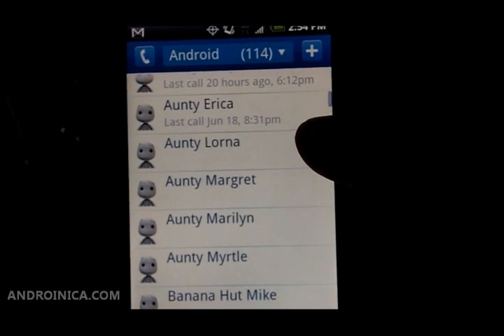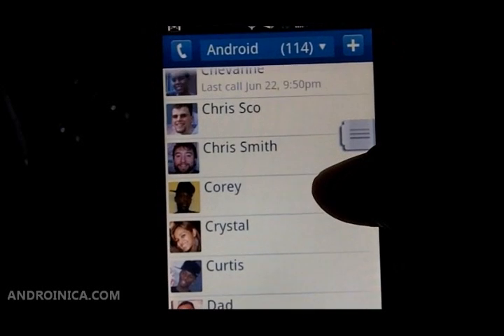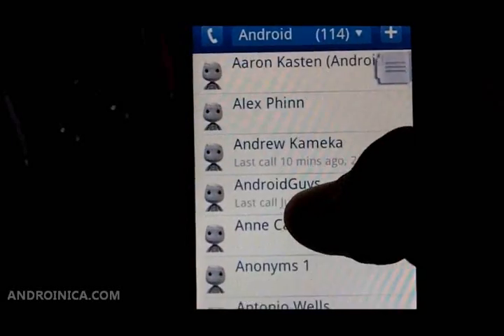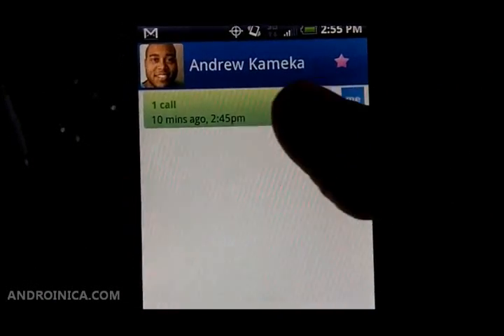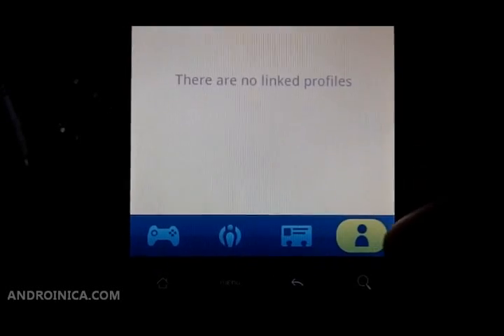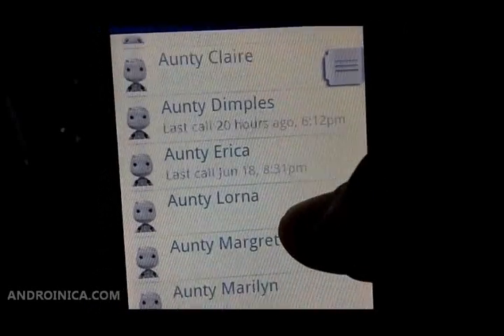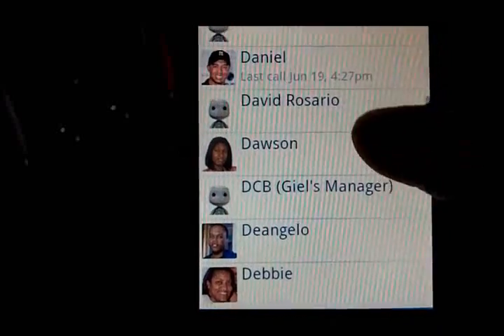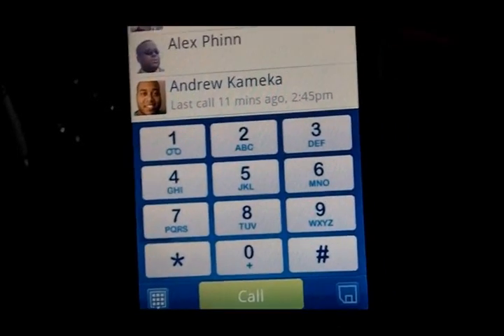Phonebook 2 - Contacts Android app replacement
reviews Phonebook 2, an app to replace contacts on your Android phone. control groups, contacts, Twitter/Facebook/SMS, etc.